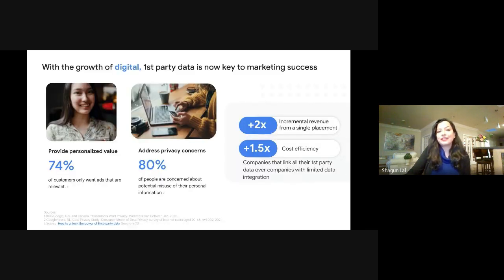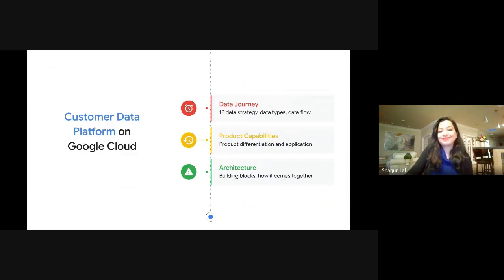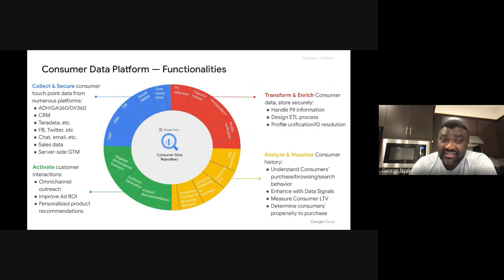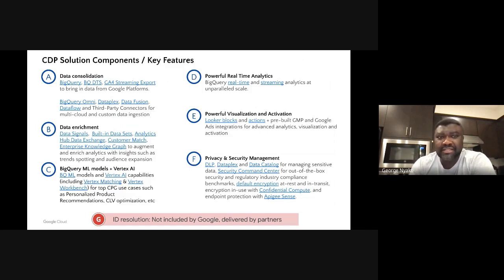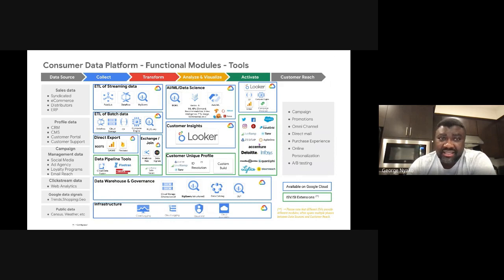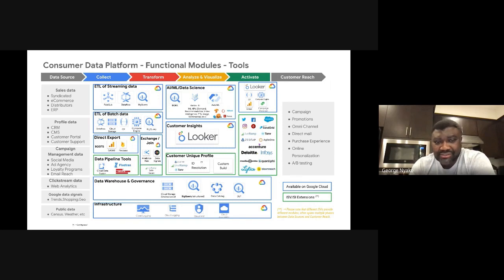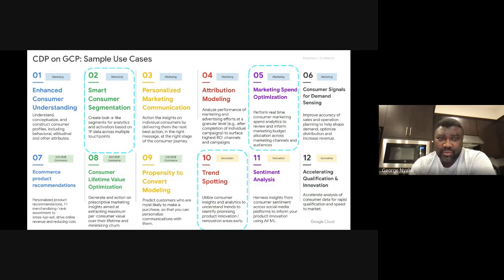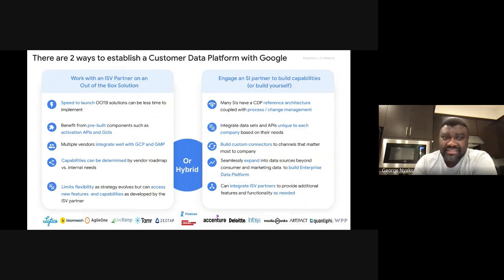Architecting a Customer Data Platform on Google Cloud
The changing privacy landscape and the importance of first party data are key drivers in the growth of customer data platforms, or CDPs, among enterprises. Our privacy-centric, packaged CDP solution suite covers data centralization, decisioning and delivery enabling personalization, more effective marketing & media analytics, accelerated innovation, and customized D2C/B2B experiences. Learn about different ways leading enterprises are partnering with Google Cloud to establish a Consumer Data Platform and explore CDP architecture.